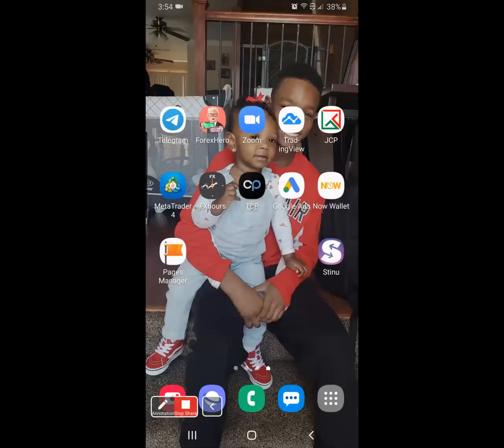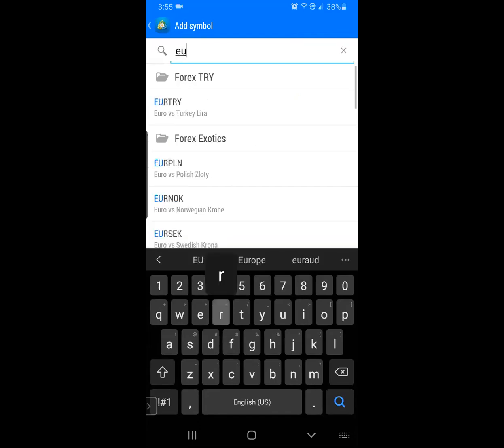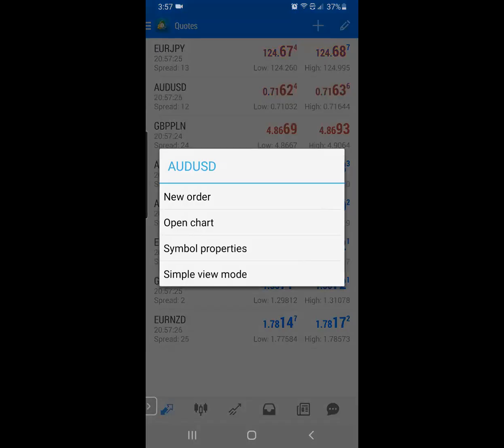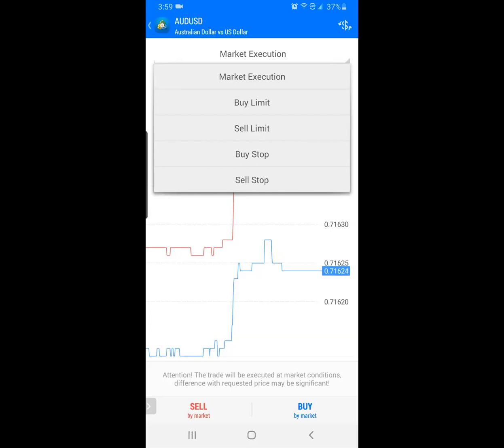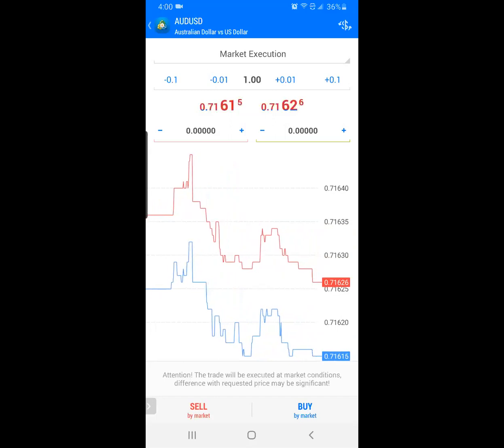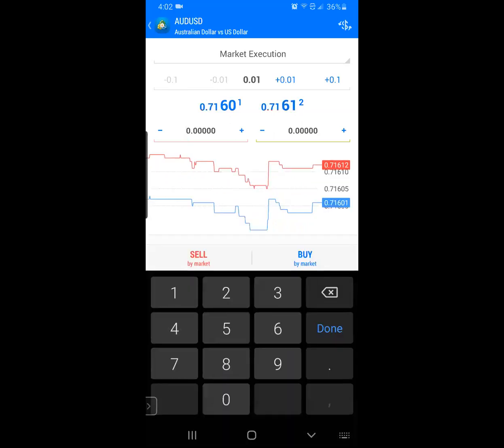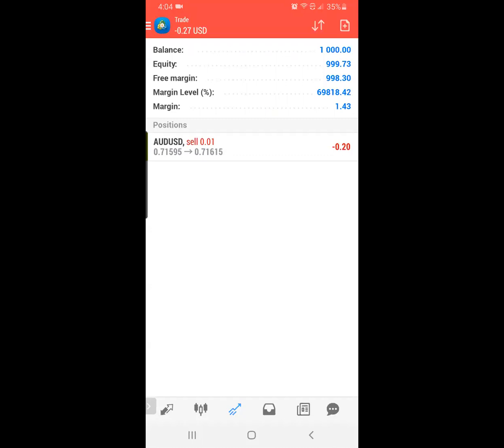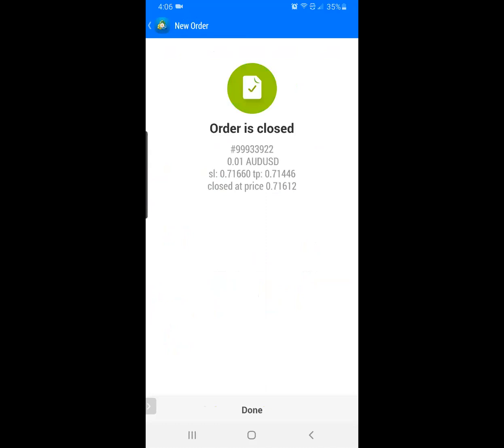How to Put a Trade in Metatrader4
Hey Guys!! Here is a short video showing you how to put a trade in to Metatrader4! Hope it helps someone out there. More content to follow!!